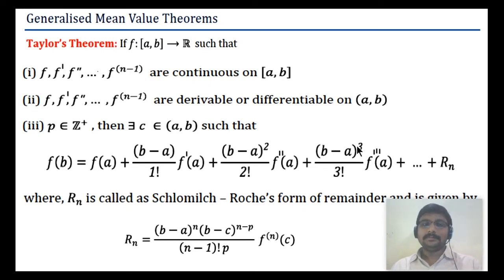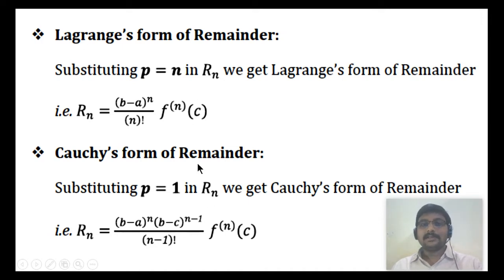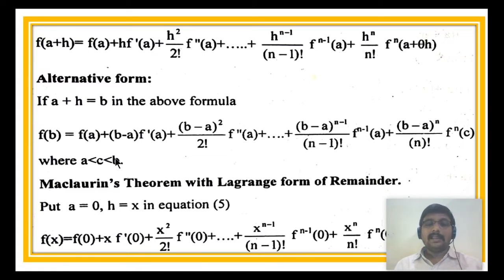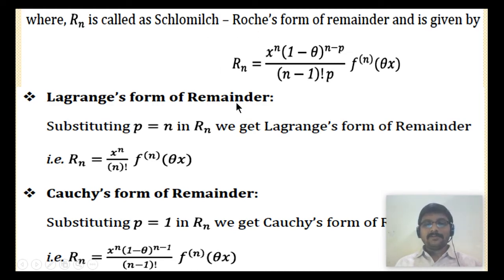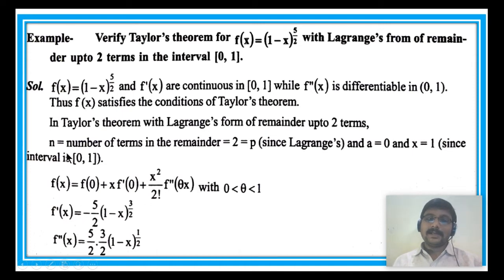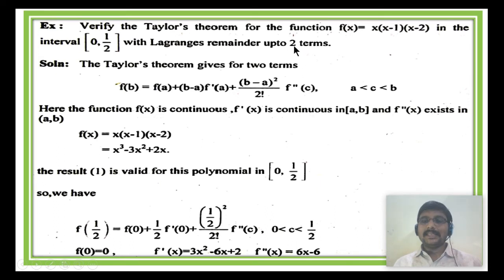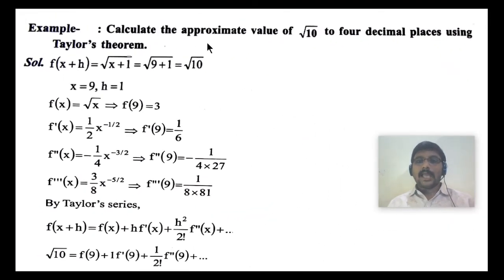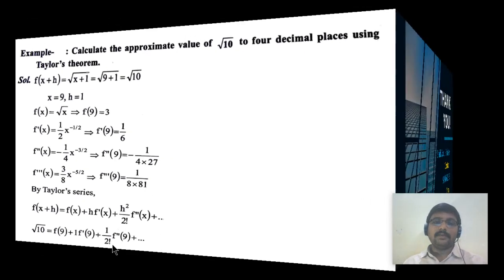Taylor's & Maclaurins Theorem